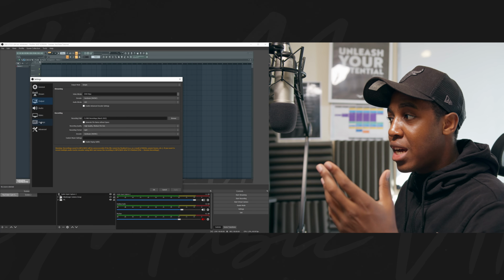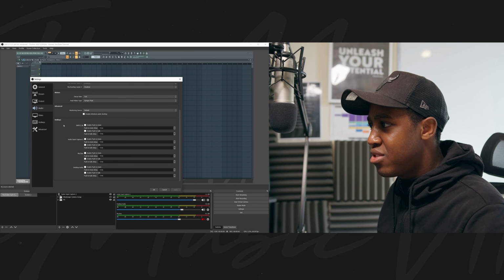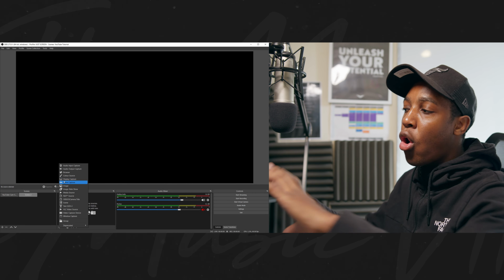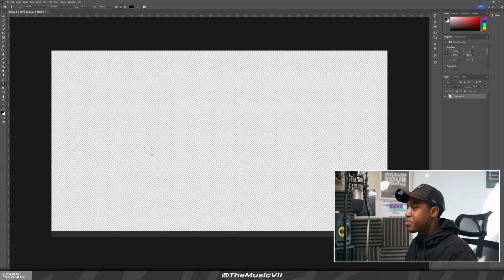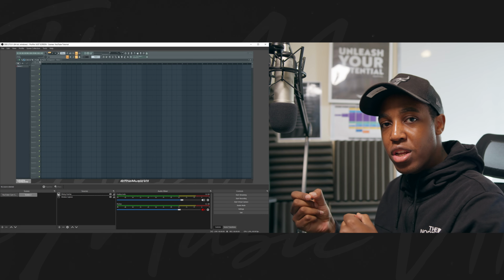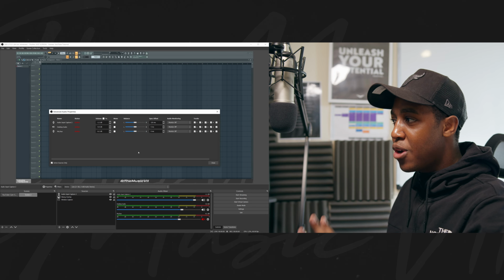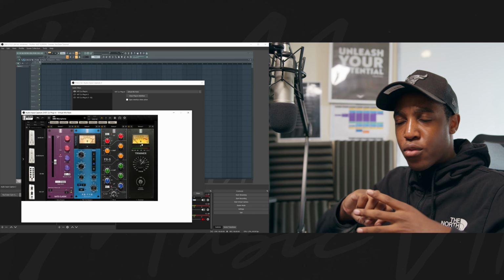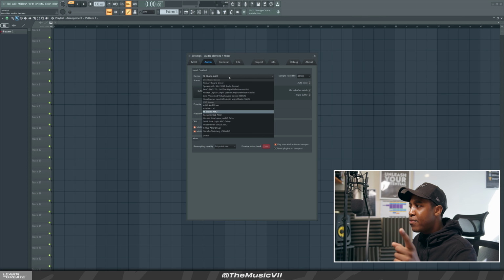How to Record Video Tutorials using OBS (2022)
Timestamps:

00:00 Intro
00:16 Introduction to OBS
02:09 OBS Settings
05:47 Scene Setup
06:56 Scene Setup - Overlay
09:16 Audio Setup
11:32 Audio Effects
14:03 How to Capture FL Studio Audio
15:06 Outro